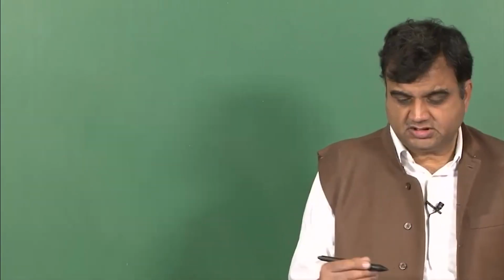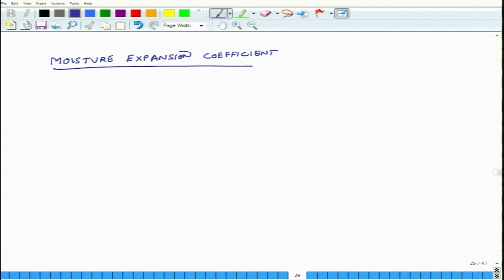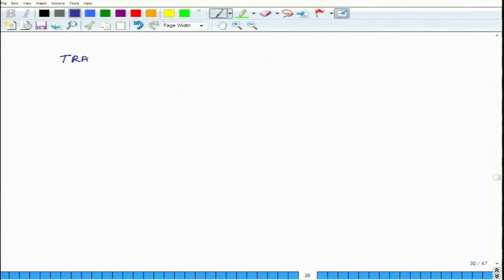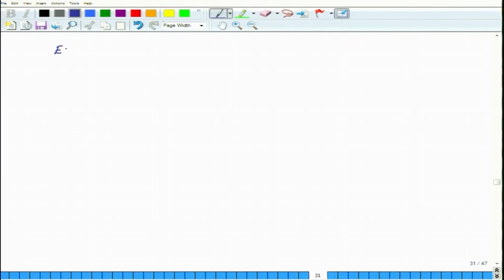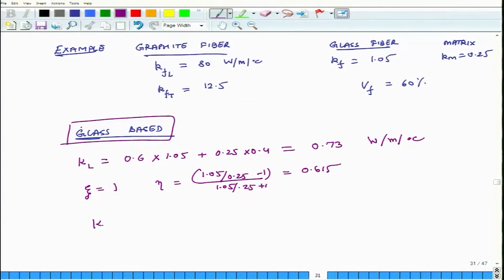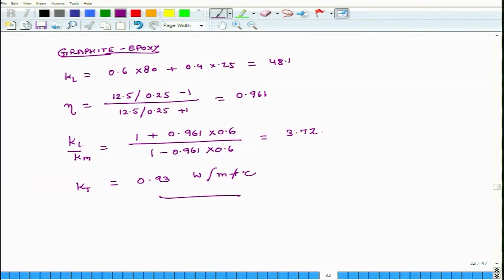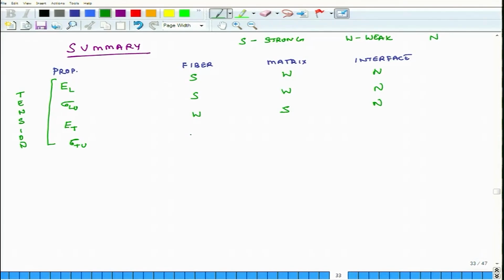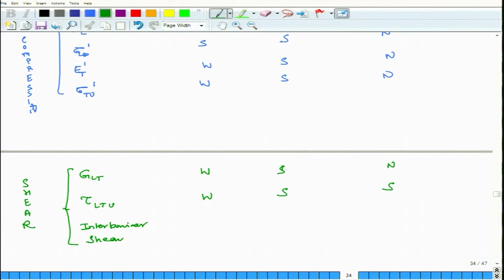Lec42: Other properties